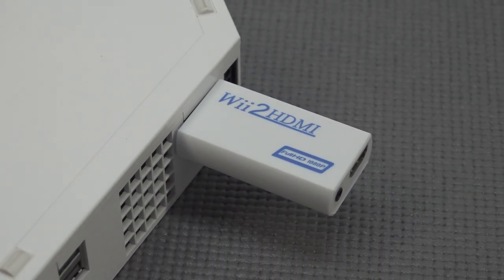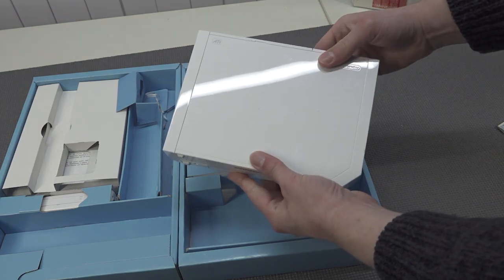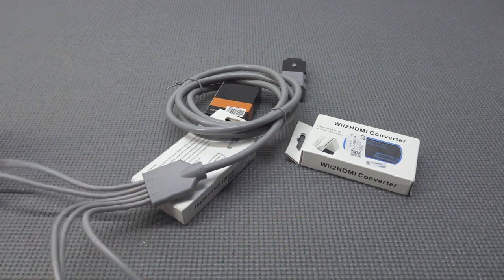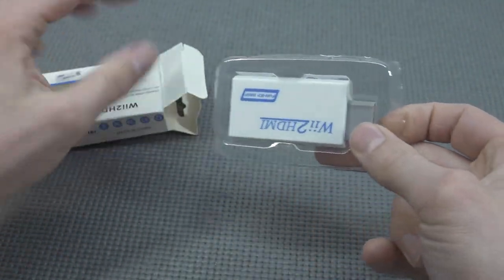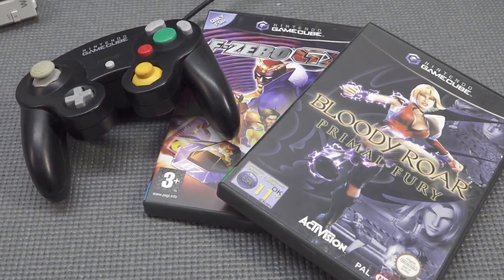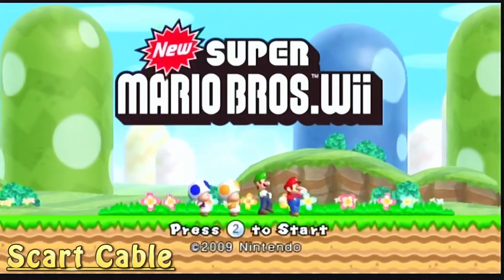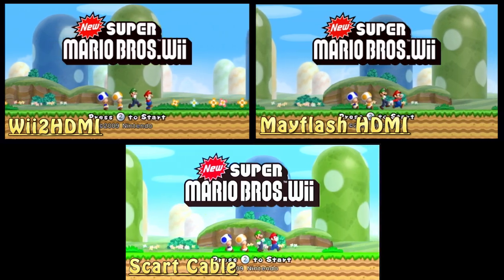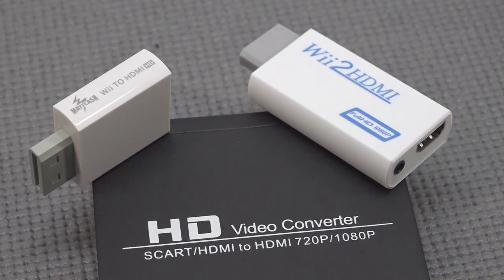The Best Wii to HDMI Solution From Mayflash in 2022 ! 😎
The Mayflash is more expensive that the Ali-Express Cheap Wii2HDMI Dongle. Only it worth paying the extra dollars for this dongle ?

MayFlash Dongle
Wii 5$ HDMI Dongle

Other Retro Console Upgrades !

Naughty Skipping: 0:00
Consoles & Support: 0:58
Connection Methodes: 1:51
Display Setup: 4:26
Image Quality Compare: 4:56
Audio Quality Compare: 6:28
Conclusion: 7:01